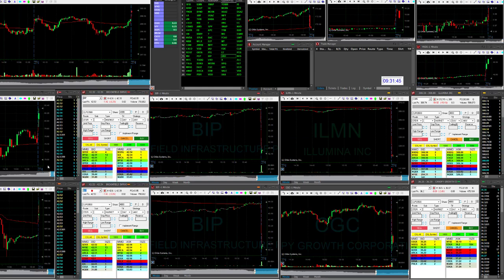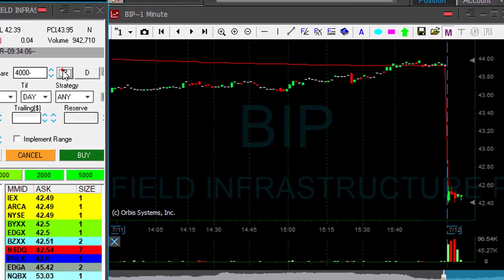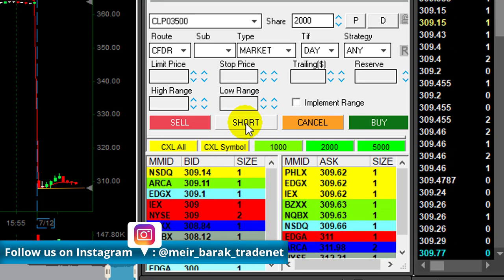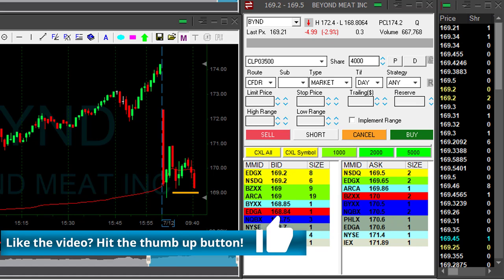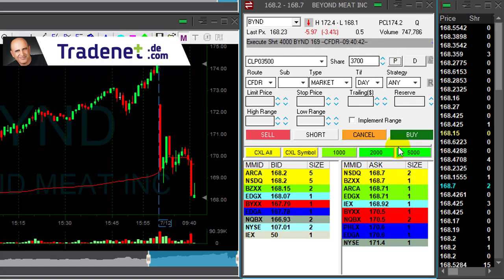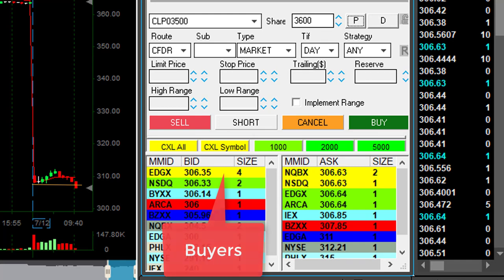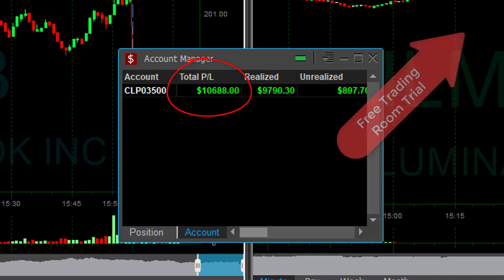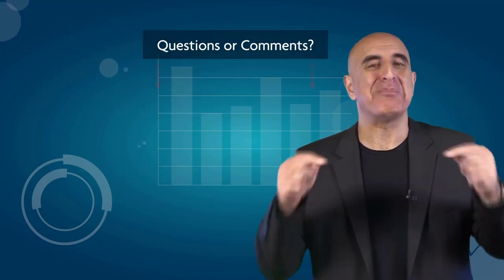Live Day Trading for $10,000 in 12 Minutes - Meir Barak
Live Day Trading Stocks - How to make money by day trading stocks -  $10,000 in 12 minutes. Meir Barak day trading live on July 13th. 2019.